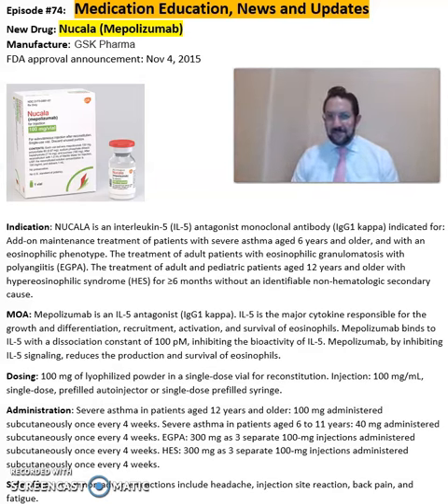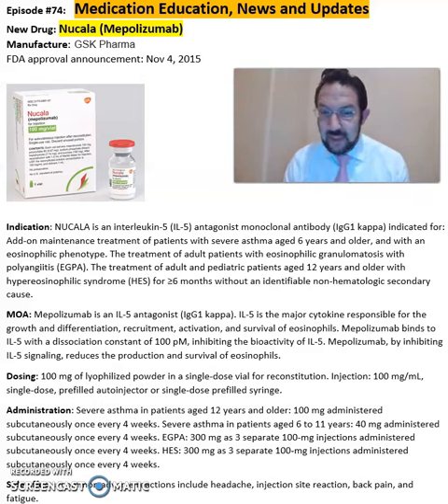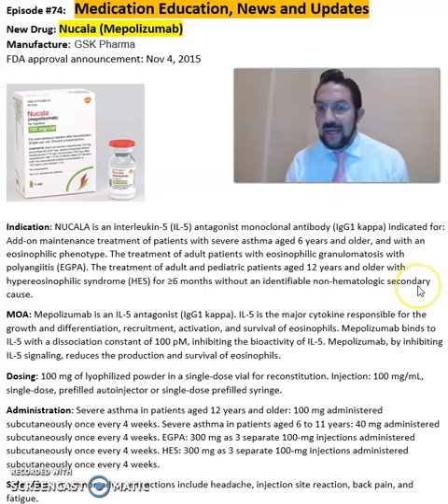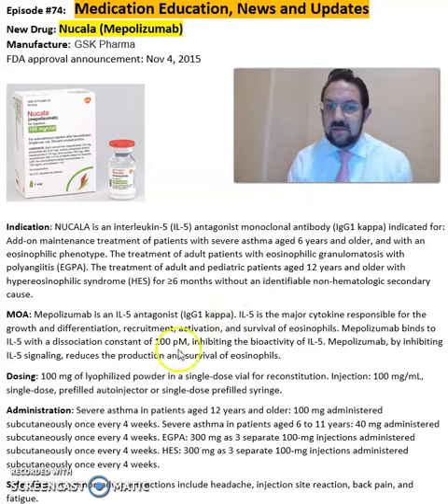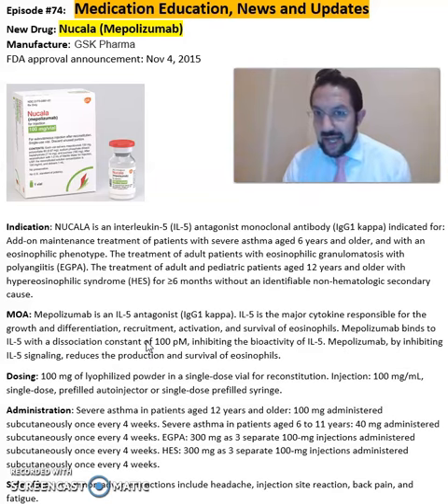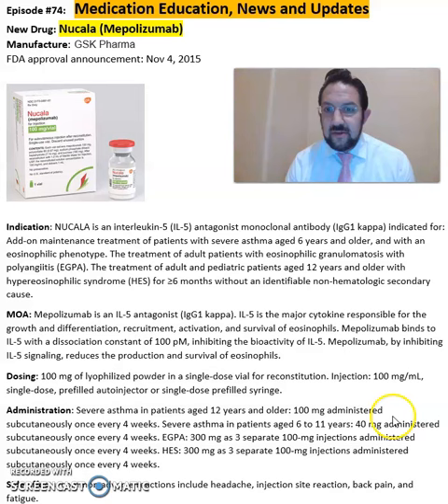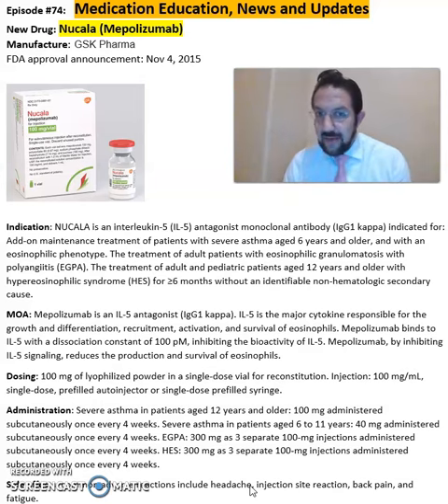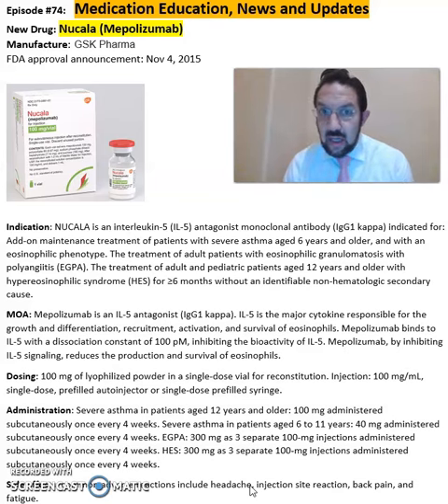Nucala (Mepolizumab) - Asthma